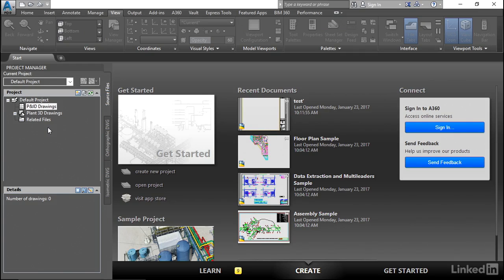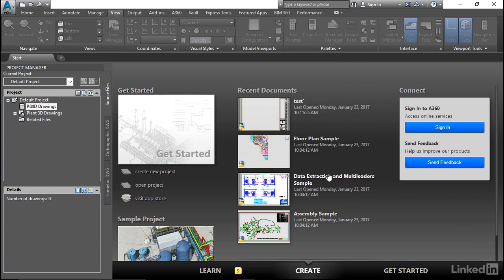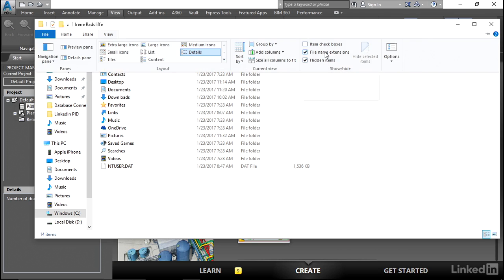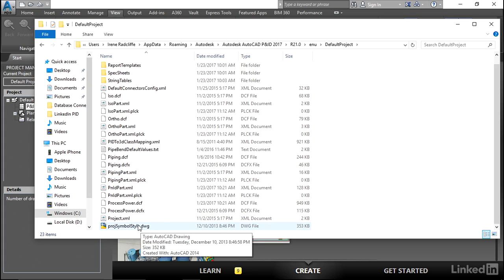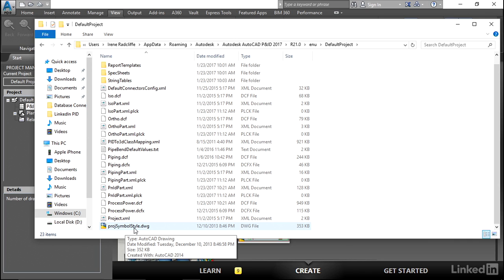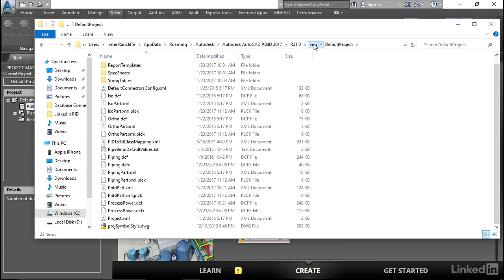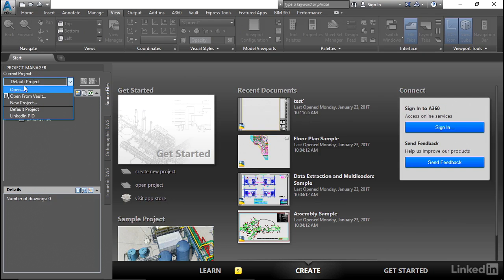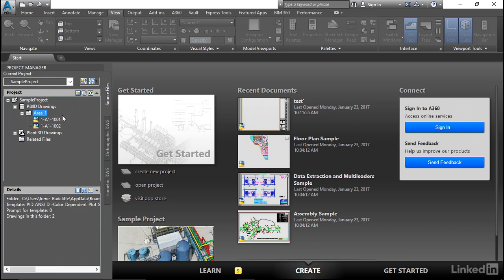004 Locating and opening your P&ID project